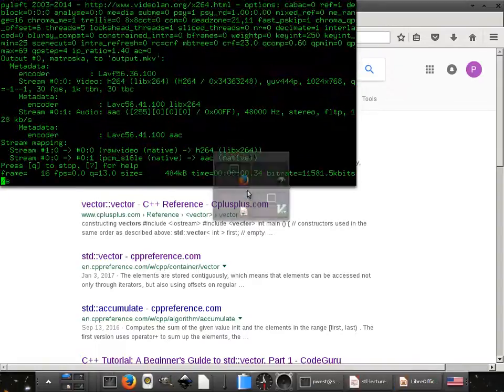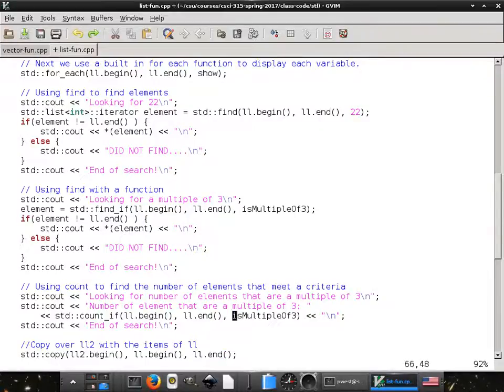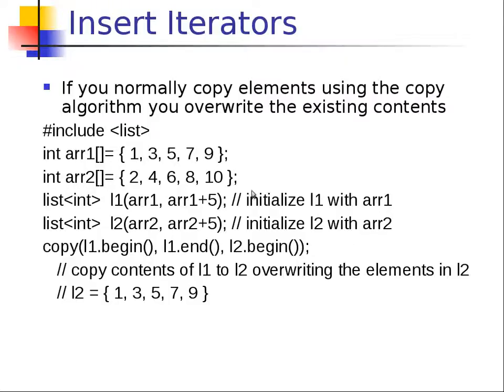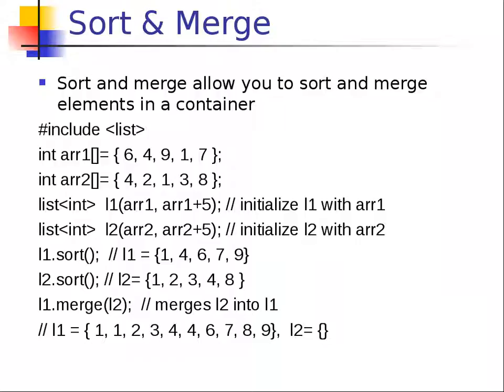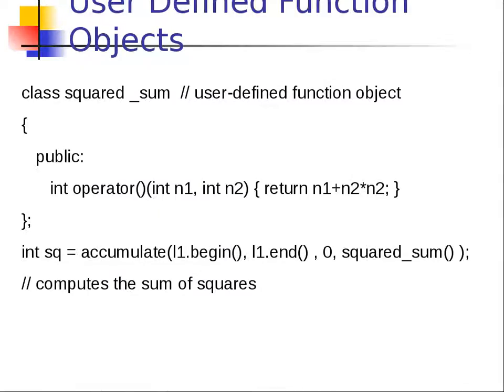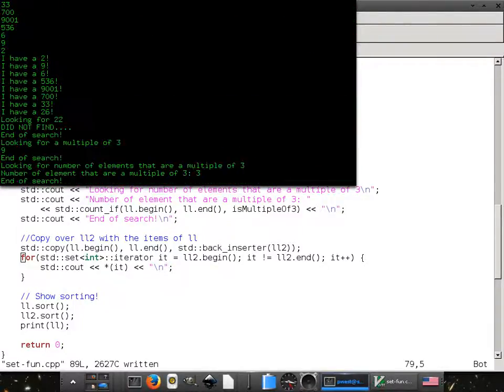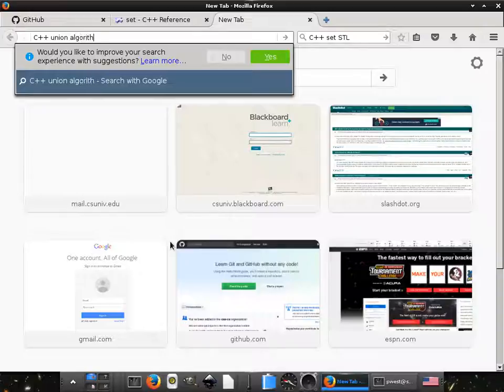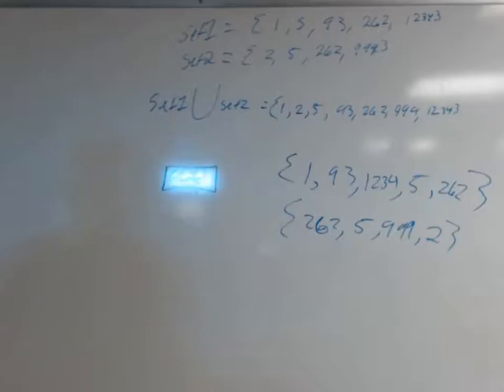csci 315 spr17 day16 02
STL Lists & Sets